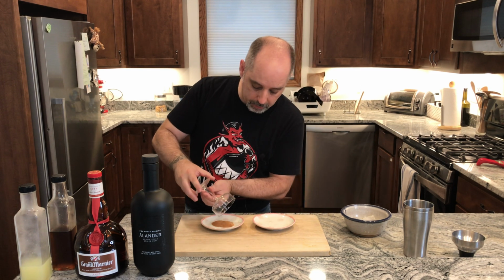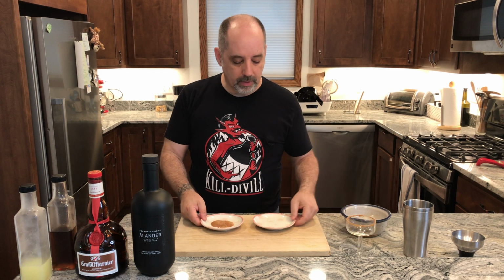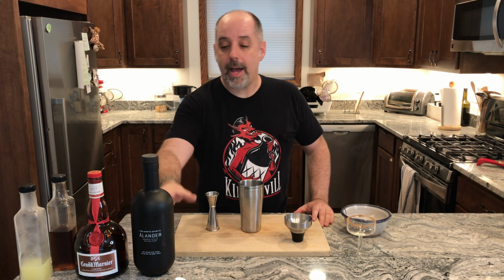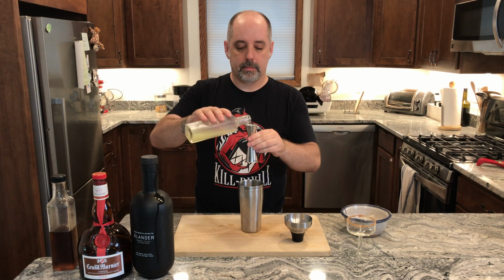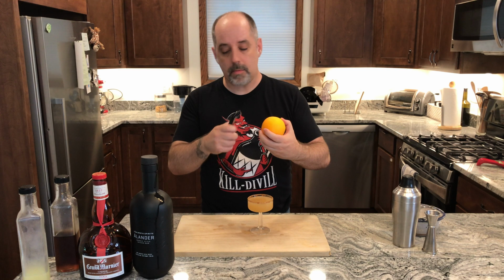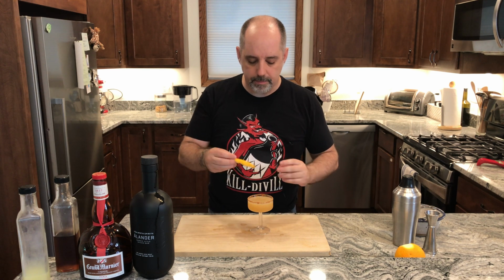How to Make the Far North Cable Car - Just the Recipe - Rum Cocktail - Cocktails at Home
If you just want the recipe for the second Cable Car from Far North Spirits, then watch this video!

FEATURED DISTILLERY
Far North Spirits

NEED GEAR?
Cocktail Shakers
All-in-One Cocktail Bar Kits

NEED BOTTLES?
Quadra Bottles
General Bottles
Dropper Bottles
Mason Jars

NEED INGREDIENTS?
Maraschino Cherries

RECIPE

Far North Cable Car
1.5-oz (45 mL) Ålander Nordic Spiced Rum
0.75-oz (22.5 mL) Grand Marnier
1-oz (30 mL) lemon juice
0.5-oz (15 mL) turbinado syrup (1:1)

Garnish: Cinnamon sugar (2:1 sugar to cinnamon) rim and twist of orange.
Glass: Coupe.

Instructions: Rim glass. Shake and strain into glass. Garnish.

Source: Far North Spirits.

CREDITS
Recorded by: J. Anderson
Edited by: J. Anderson
Graphic Design by: Peng Wu